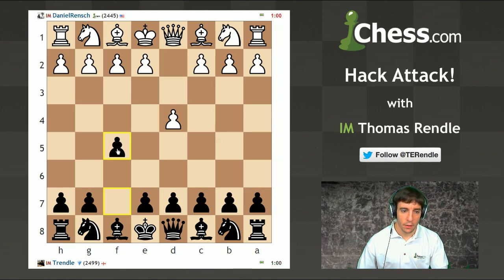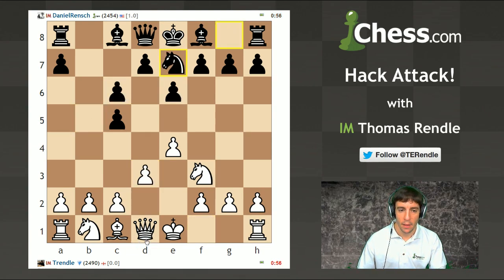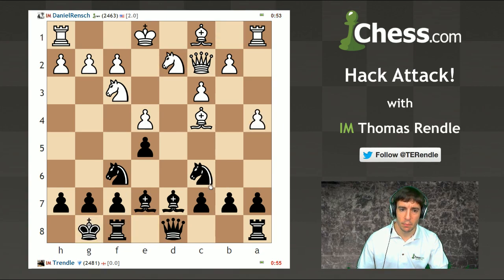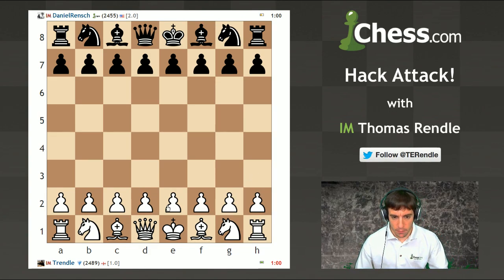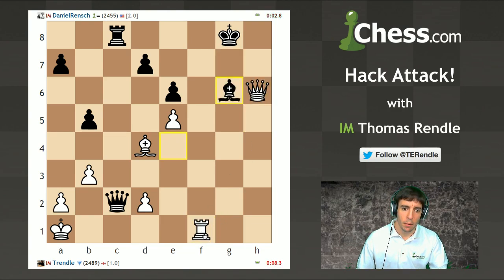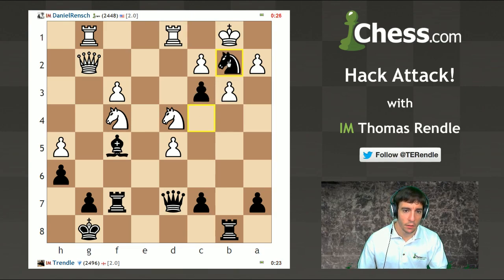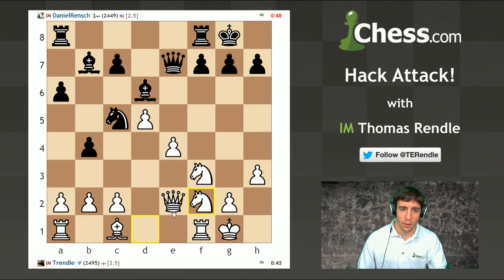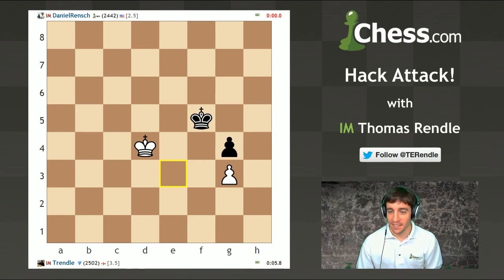Twitch Chess: "Hack Attack" | Episode 5!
IM Thomas Rendle is back at it again, this time against someone you might recognize... Join Tom on another journey through the world of online blitz chess on Chess.com! A battle to the death between these two blitz pros. Enjoy!